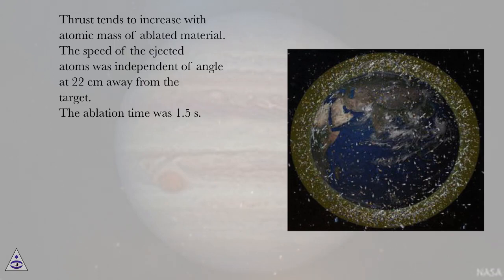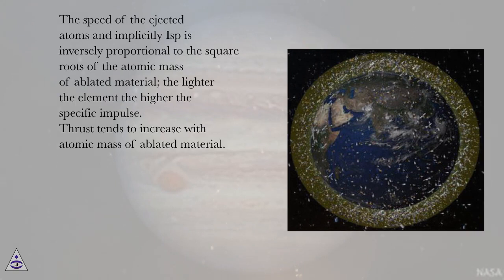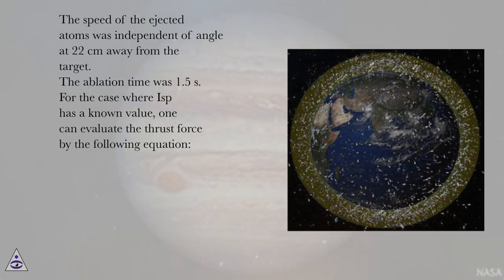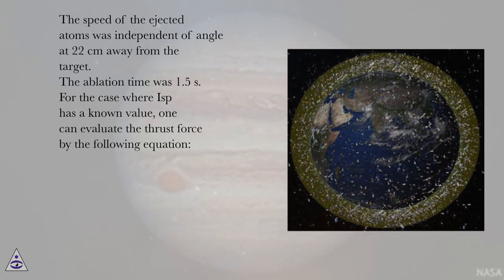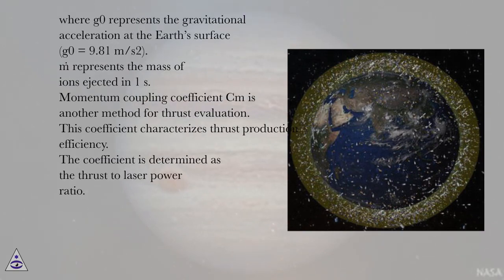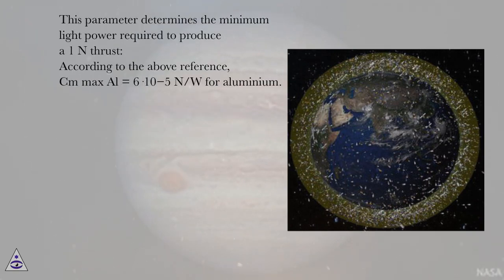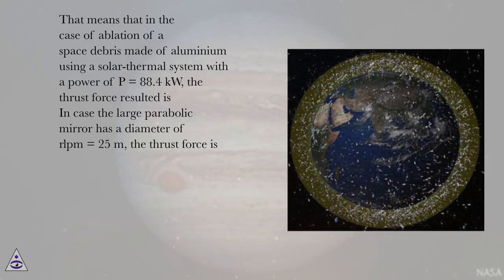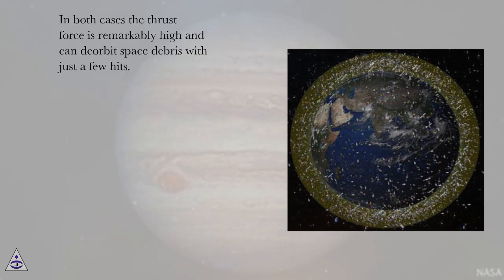SECSL mass calculation - PART 2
Planetology Online Course
Section: Technologies for Deviation of Asteroids and Cleaning of Earth Orbit by Space Debris
Lesson: SECSL mass calculation - PART 2
Introduction
Today, there is no reliable nor efficient system which can destroy or deflect asteroids or comets on a collision trajectory with the Earth. At this very moment, we cannot comprehend what could happen if an asteroid impacts the Earth. On April 13, 2029, we might experience just that because asteroid Apophis will pass below the orbit of low earth orbit (LEO) satellites and its exact trajectory cannot be predicted.
Albert Einstein, in his general theory of relativity, says that the elliptical orbit of any cosmic body is rotating around the ellipse center (i.e., the perihelion of the orbit is moving continuously). The elliptical orbit or trajectory of any cosmic body (i.e., asteroids, comets, etc.) can be permanently altered by the gravity of other asteroids and planets. Due to this reason, asteroids can be involved in collisions that cause sudden trajectory changes. The trajectory change could one day be toward the Earth, because asteroids have relatively small masses; thus a change in its trajectory is significant.
According to estimates, there are over 150 million asteroids in our solar system, most of them are grouped in what is called an asteroid belt (see ) and have trajectories passing close to the Earth (see ). NASA’s revised estimate of the number of near-Earth asteroids provided by Wide-field Infrared Survey Explorer (WISE) during the NEOWISE project had the number of larger than 100-m objects which are considered medium- to large-sized asteroids at 500. Near-Earth asteroids smaller than 100 m were not studied, and at a later time, near-Earth comets will be analyzed.

Asteroid belt.

Near-Earth discovered steroids.

For asteroids larger than 1000 m, the revised number is down to 981 from a prior estimate of about 1000. Out of the 981 large-sized asteroids, NASA managed to estimate with great precision the size of each individual.
The number of asteroids that disintegrate into the atmosphere is surprisingly very high (see ) which demonstrates that the problem with asteroid impact is very alarming.

Number of asteroids that have been disintegrated in the Earth’s atmosphere during 1994–2013.

Two proposed solutions for the Earth’s protection against asteroids are synthesized in. The first protection method is presented in , and it relies on capturing small celestial objects. The second method is presented in , and it relies on a satellite carrying a nuclear-powered laser which deflects asteroids through local vaporization (laser ablation).

Asteroid capture system.

Asteroid deflection using laser rays.

Other solutions propose asteroid gravity tractor, kinetic impact, nuclear explosive devices, etc. It is quite clear that these solutions are not completely satisfactory. Asteroids can be very large objects, most of them are rotating conglomerates formed through accumulation of debris after colliding with other asteroids.
Measurements of rotation rates of large asteroids located in the asteroids belt yielded no upper limit. No asteroid with a diameter larger than 100 m has a rotation period smaller than 2.2 h. However, a solid object formed through accumulation of debris after collisions between asteroids should be able to rotate much faster. Due to these issues, the Earth’s protection against asteroids has no satisfactory solution just yet.
Also in the near-Earth region, there are not only asteroids and comets, there’s also man-made debris as a result of space exploration missions manned and unmanned. Man-made space debris already represents a great threat to the safety of space exploration and exploitation. Most of the space debris is concentrated in the near-Earth space region in the low earth orbit (LEO) and geostationary earth orbit (GEO) (see Figures 6 and 7). Space debris are composed of nonfunctional rocket boosters, spent rocket upper stages, paint flakes, chunks of slag from solid rocket motors, old science experiment equipment, nonfunctional satellites, various fragments which are t